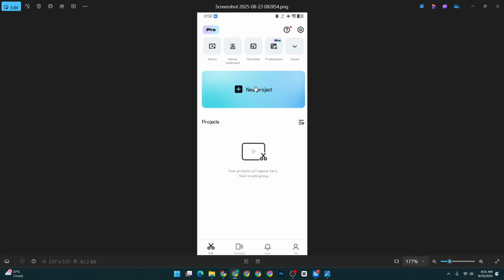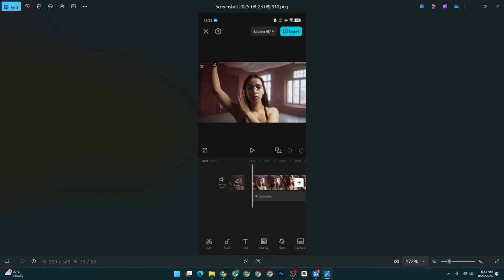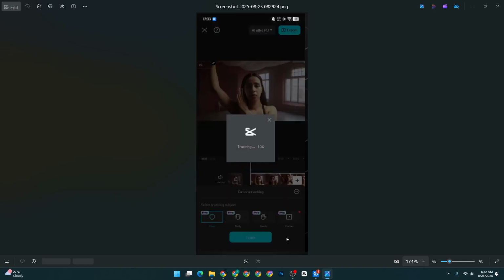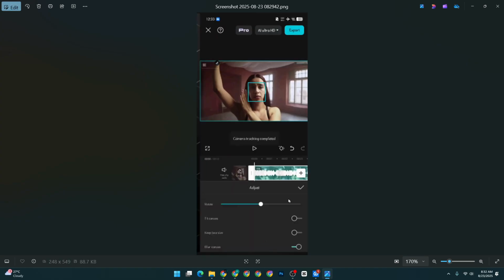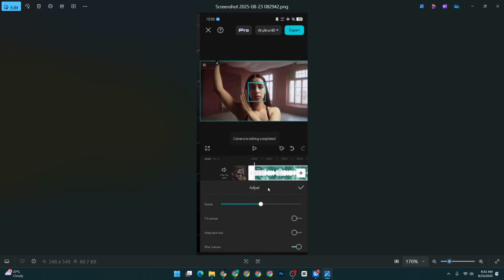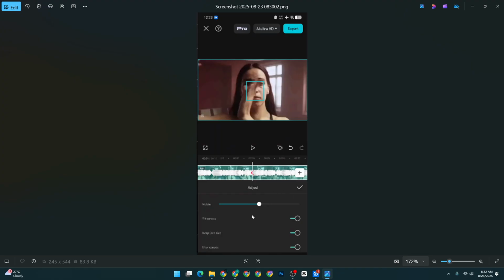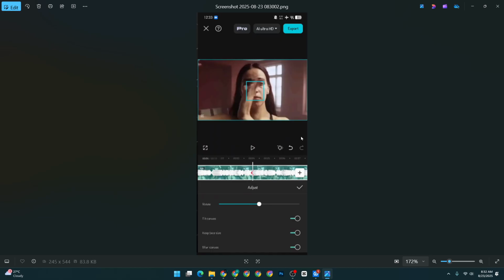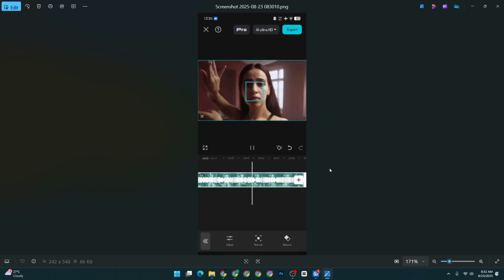How to Do Face or Body Tracking in a Video in CapCut 2026 (fast & Easy)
How to Do Face or Body Tracking in a Video in CapCut
In this video, you’ll learn how to do face or body tracking in CapCut easily and step by step. CapCut’s motion tracking feature allows you to attach text, stickers, images, or effects that follow a moving face or body throughout your video. Whether you want to create smooth edits, add animated captions, or highlight objects with effects, this tutorial will show you the best way to use CapCut face tracking and body tracking for professional-looking results. Perfect for beginners and content creators who want to level up their video editing skills!